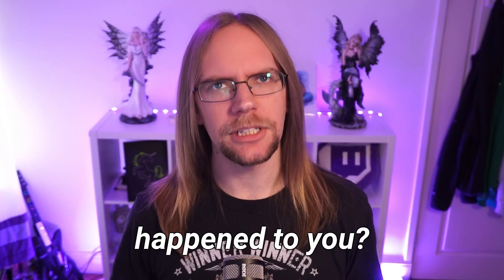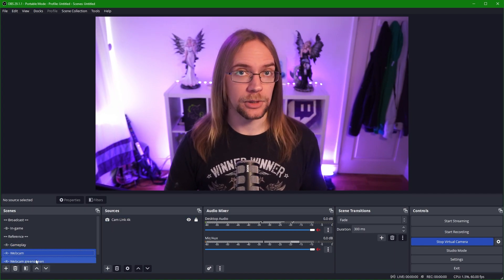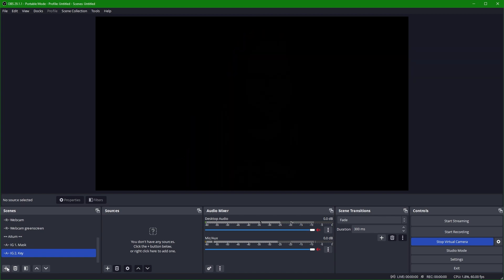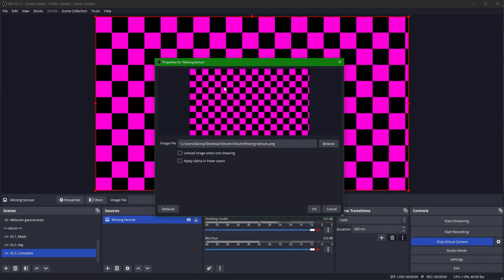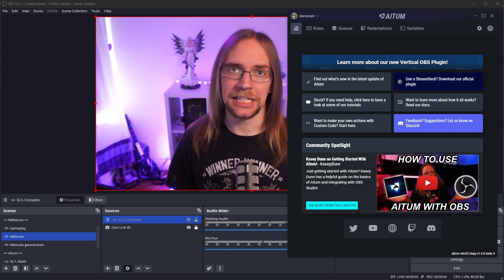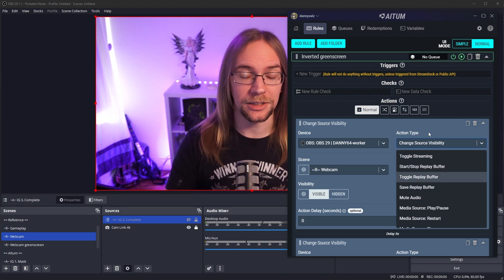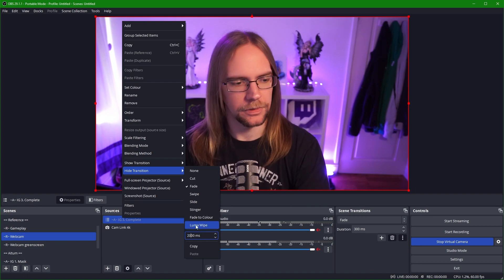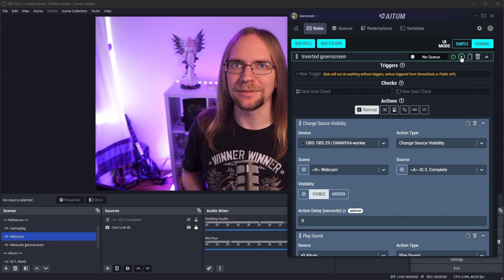How To Make An Inverted Green Screen With Aitum - Stream tutorial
My name’s Danny, and I stream over on Twitch.TV/dannyvalz. Today I’m gonna show you how to create what I call: The Inverted Green Screen.

You need just three things for this. An nVidia graphics card, nVidia Broadcast Video Effects, and a little bit of software called Aitum…

If you want to catch me on Twitch, I go live four nights a week at 8:30pm UK time over

CHAPTERS
0:00 Intro
0:46 Making the required changes in OBS
5:29 Making the required changes in Aitum
7:10 Making the “black hole” effect
9:46 Outro

Upgrade your stream by using incredible widgets and overlays from NerdOrDie
and you can get some amazing stuff custom made over on Fiverr too